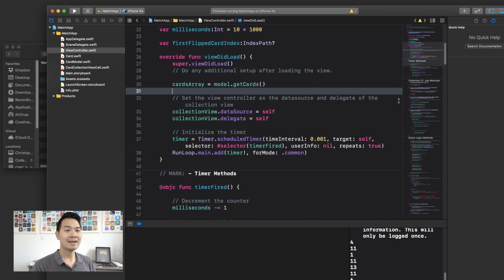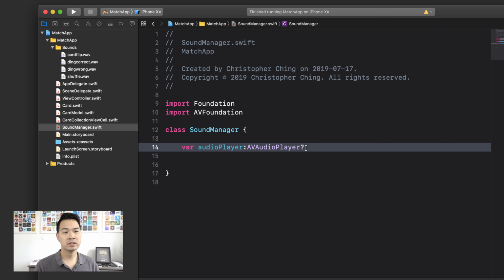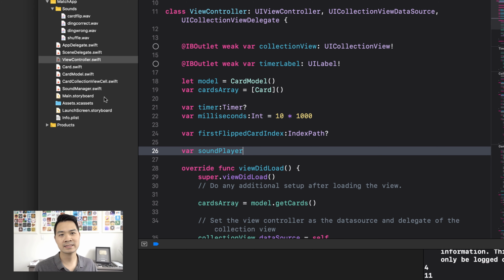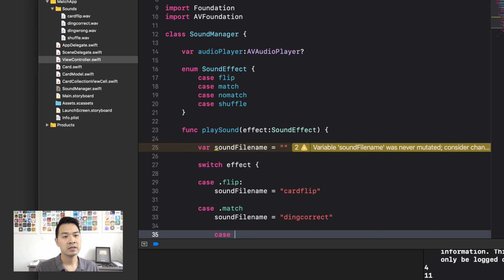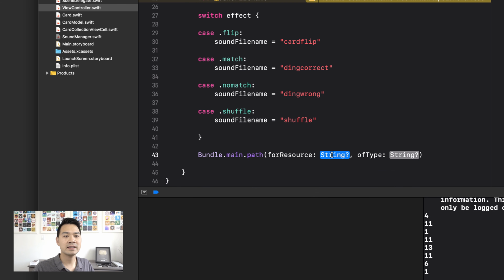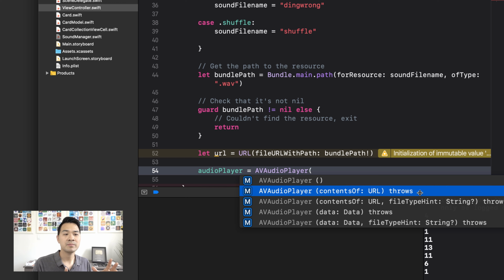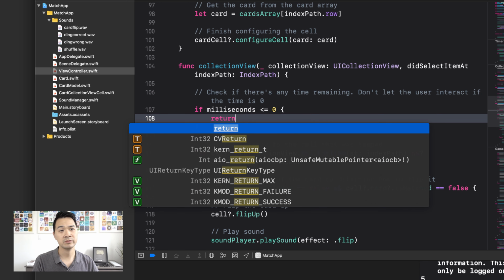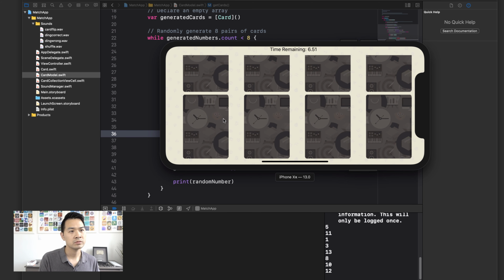The Card Game: Adding Sounds (2020) - Lesson 29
We’re at the final stretch! The last thing to make this game pop is to add sounds to it. You’ll learn how to include these sounds into your Xcode project and use the AVAudioPlayer class to play them! We’ll also randomize the cards and add code so that only unique pairs are included in our set of cards.

𝗩𝗶𝗱𝗲𝗼 𝗧𝗶𝗺𝗲 𝗦𝘁𝗮𝗺𝗽𝘀:
00:00 Intro
00:24 Importing the sound files
03:02 The SoundManager file
08:06 Implementing the soundManager in the VC
23:08 Testing the sound in the Simulator
23:28 Fixing the timer and generate unique pair of cards
28:20 Outro